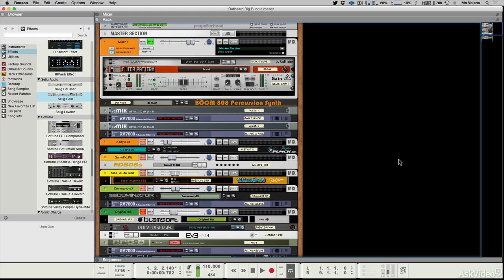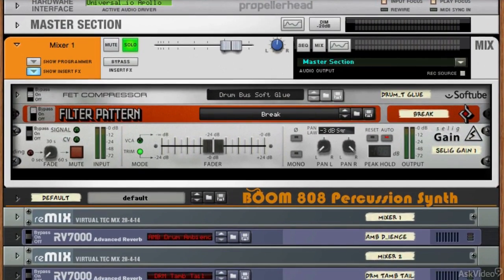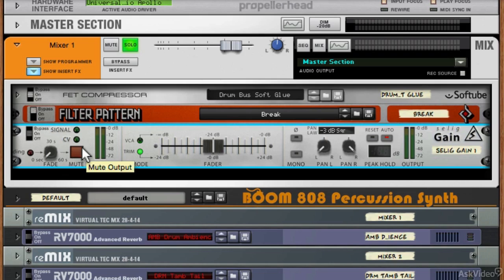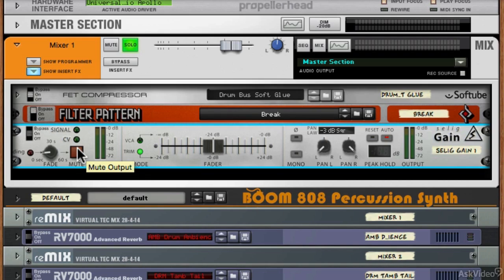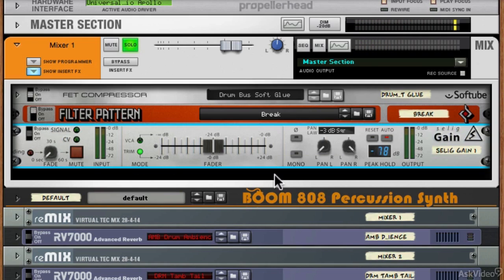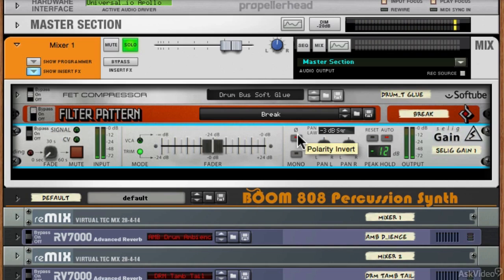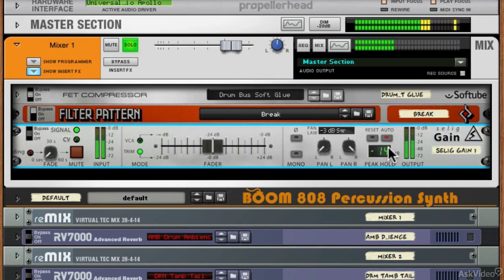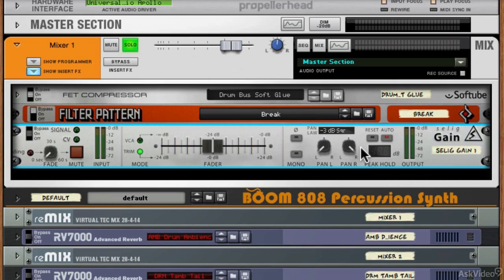Reason Rack Extensions 103: Outboard Rig - Explored - 1. Selig Gain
Reason Rack Extensions 103: Outboard Rig - Explored by Mo Volans
Video 1 of 25 for Reason Rack Extensions 103: Outboard Rig - Explored

This collection of EQs, dynamic processors and sonic enhancers included in the Outboard Rig bundle by Propellerheads, is filled with mixing and mastering potential. But, like with any complex audio processors, if you dont know how to use them, you can actually do more damage than good! In this 25-tutorial course, producer Mo Volans explains the functionality of all these processors giving you the knowledge and confidence to use them in your mixing and mastering. And, as you learn how to use them, Mo shows them in action as he incorporates them in his production. As a bonus, this course includes Mos project file so you can explore along with Mo as he puts the finishing touches on his tracks.

4Dyne
Black Knight 5 Band Equalizer
DCAM BusComp
DCAM ChanComp
DCAM EnvShaper
EVE-AT4 3-Band Equalizer
G8 Dynamic Gate
Ozone Maximizer
RE 200 Bass Enhancer
RE 202 Exciter
Selig DeEsser
Selig Gain
Selig Leveler
Softube TSAR-1R Reverb
Softube Valley People Dyna-Mite
Synapse DR-1 Deep Reverb

Completing this course gives you the knowledge you need to confidently plug in these pro processors, tweak them to perfection and get that studio quality, mixed and mastered sound.